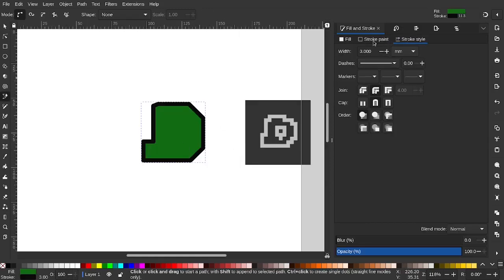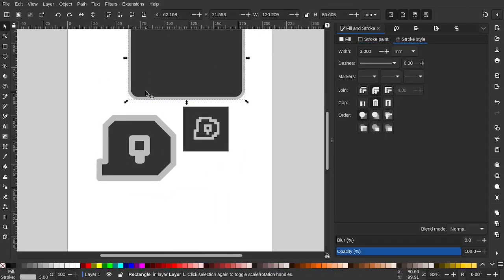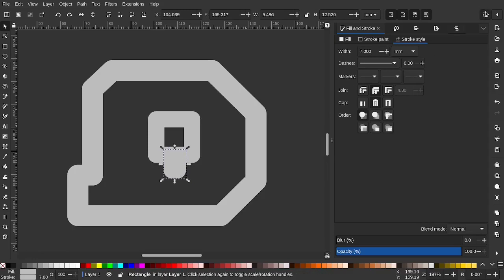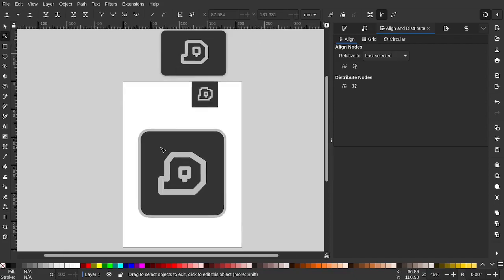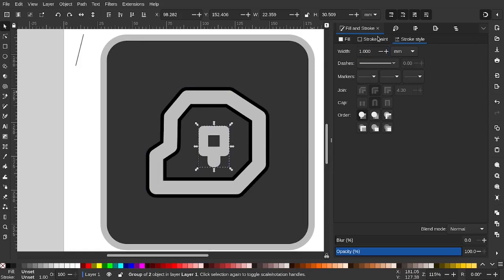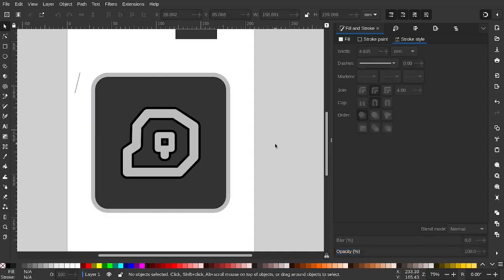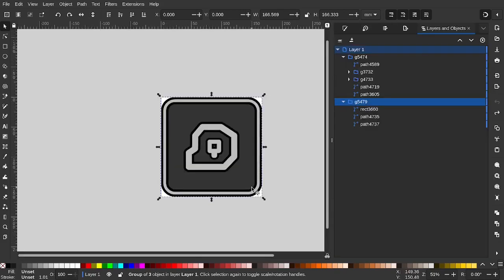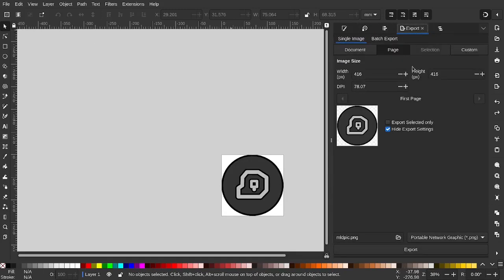I used Inkscape™ to make better graphics for YT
In this video, I use Inkscape to design new channel branding, including my new logo/icon as well as a banner.